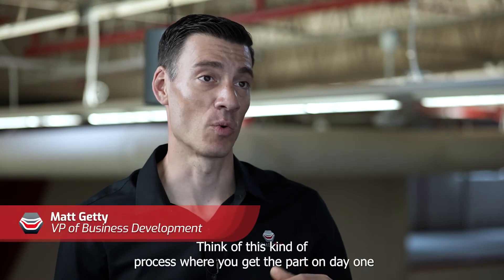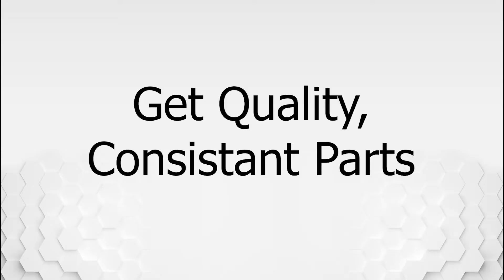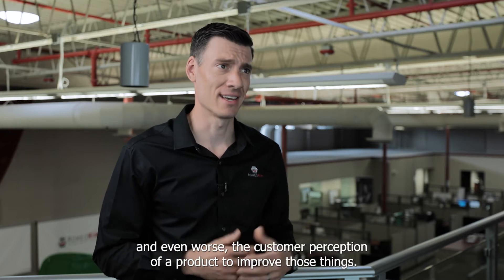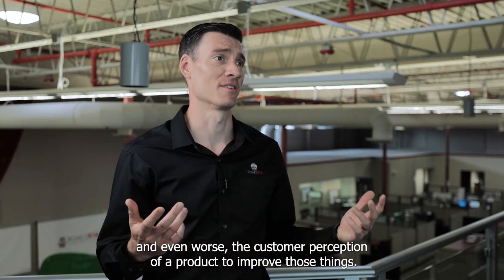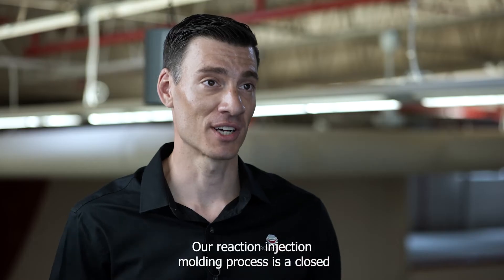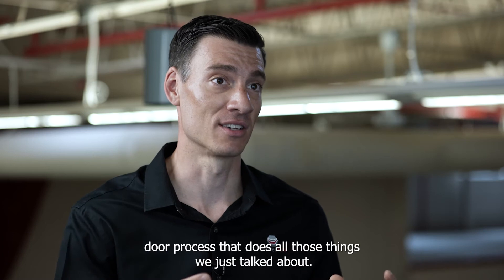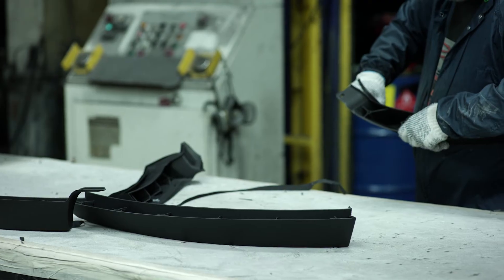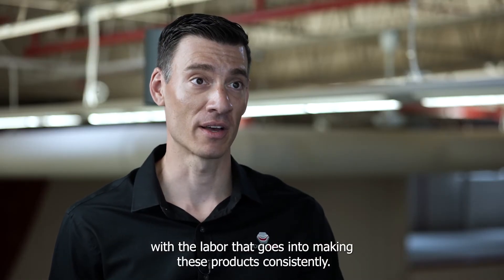FRP Solution - Quality, Consistent Parts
Manual, labor intensive processes produce parts that will often times vary in tolerances from one day to the next.  Learn how Reaction Injection Molding can help solve this.